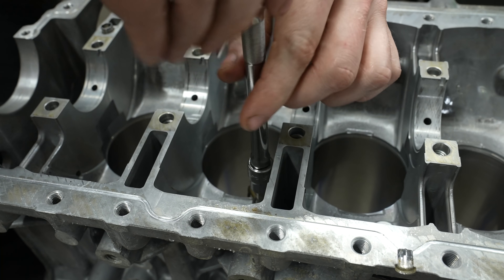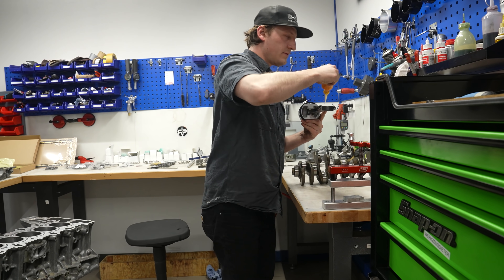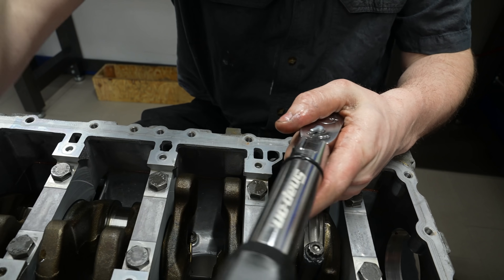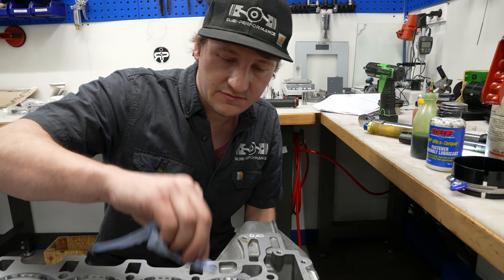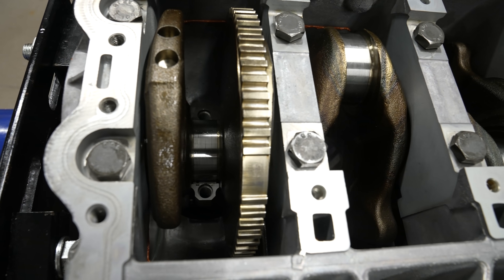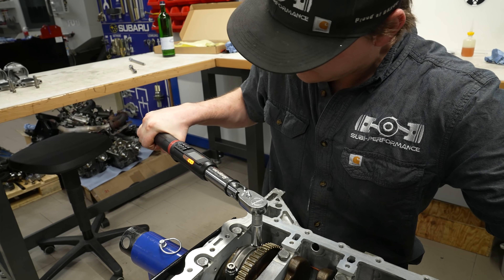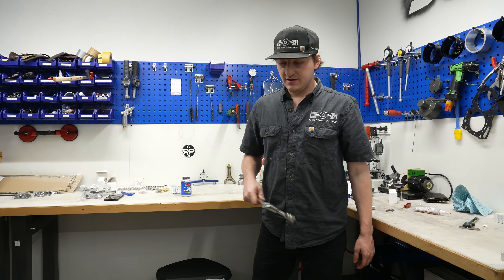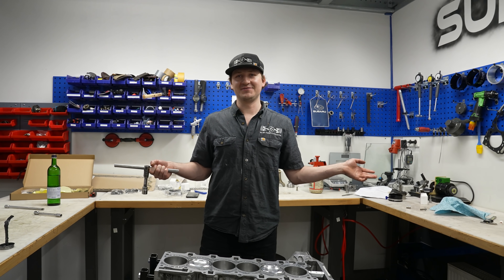1000HP BMW Engine build | 135i 335i l Part 2 | Subi-Performance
In diesem Video bauen wir den block für den 1000PS BMW N54B30 zusammen. Schaut euch diese geilen Kolben an!

In this video we assemble the 1000HP BMW N54. Look at these awesome pistons!

Die meisten Werkzeuge, die ich benutze sind von Snap-on und die Messmittel sind von Mitutoyo.